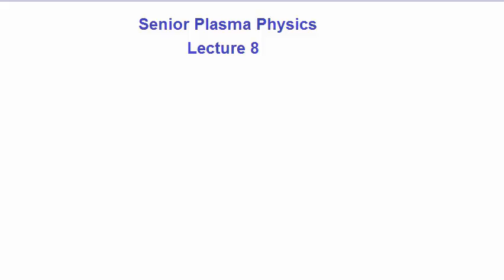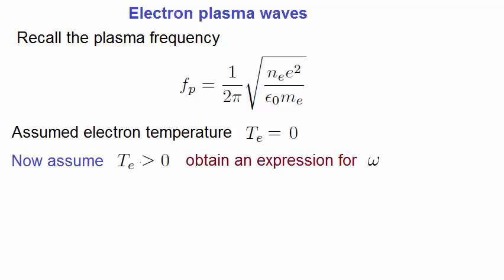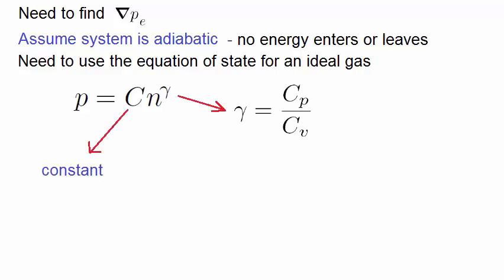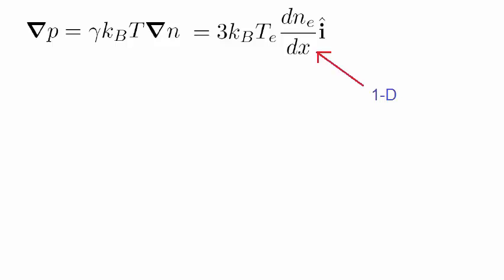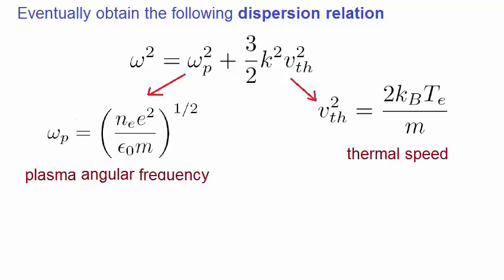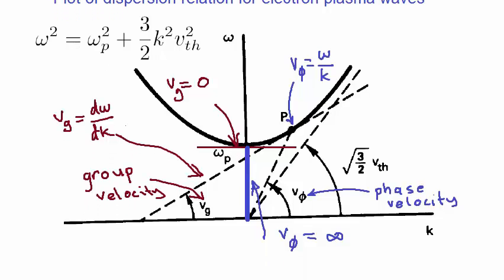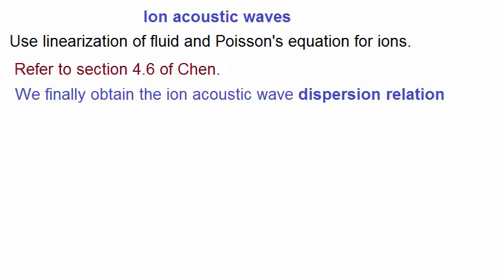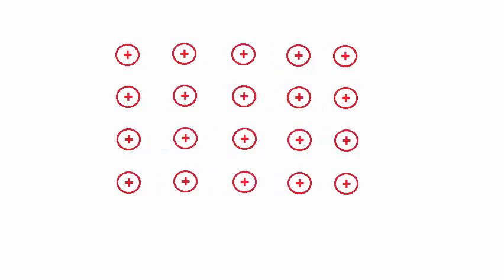Lecture 8 - Electron plasma waves, ion acoustic waves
Electron plasma waves, ion acoustic waves.